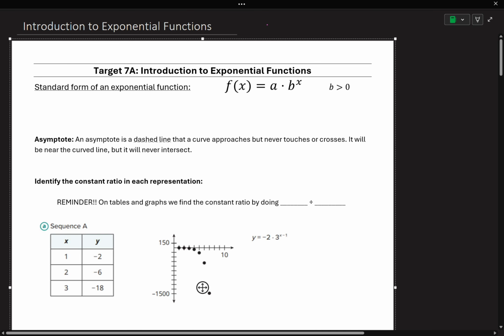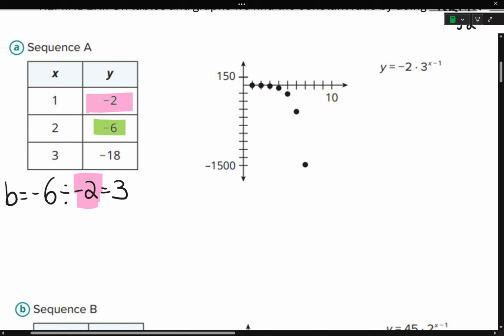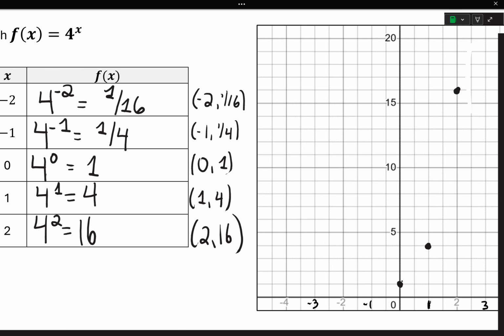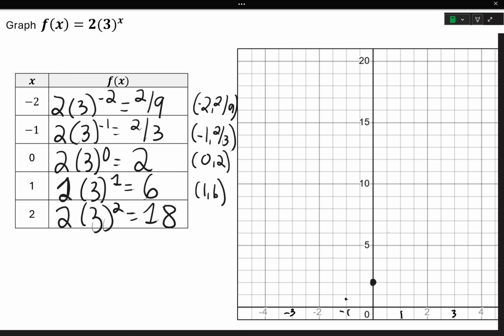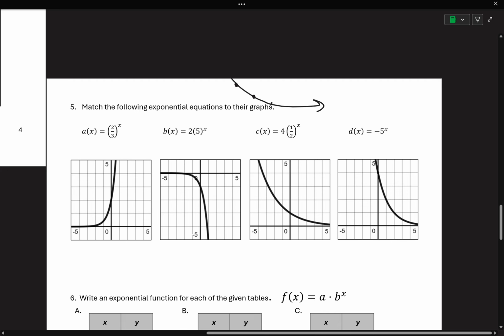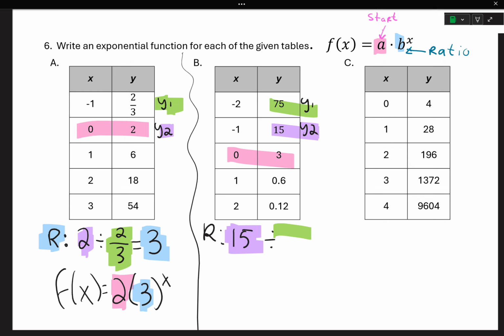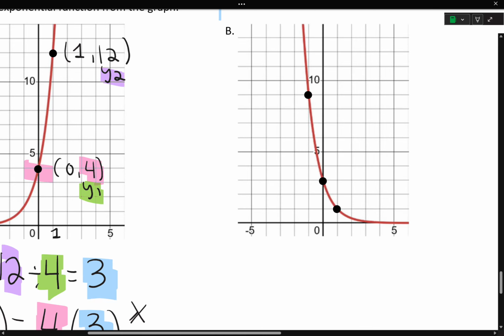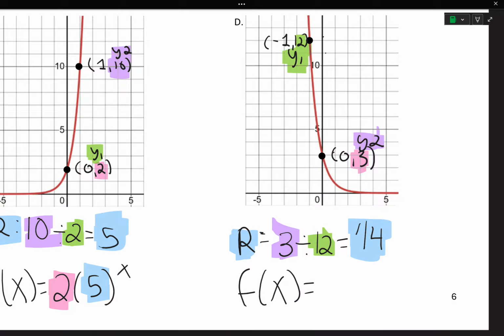Unit 7: Introduction to Exponential Functions